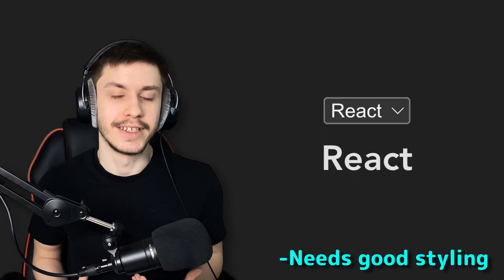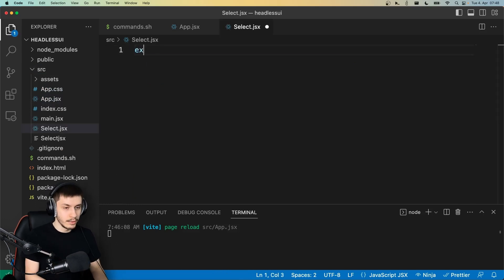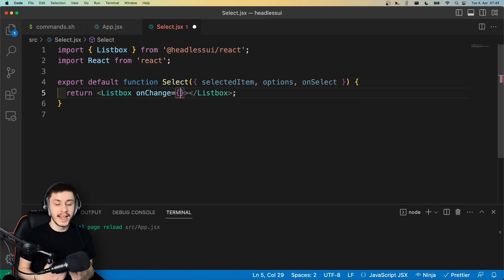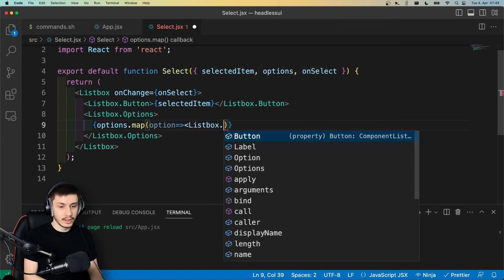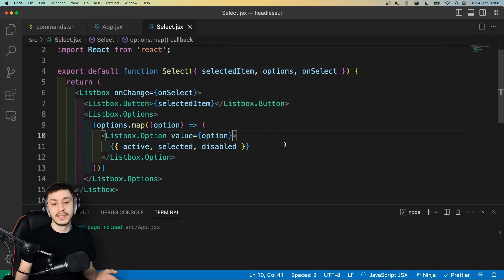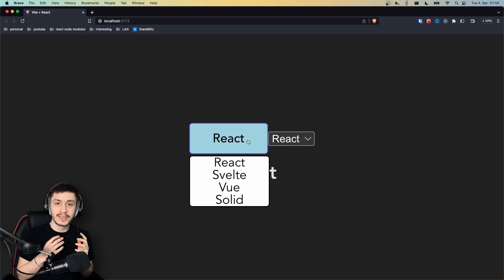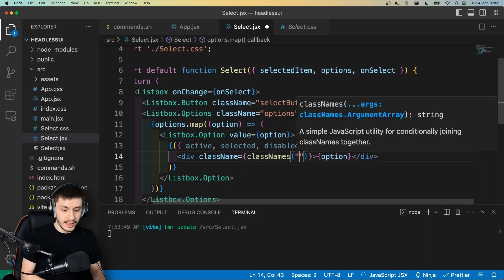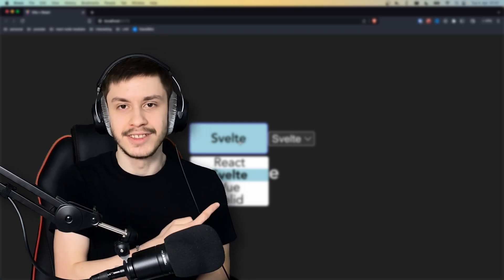Easily Create Accessible React Components with Headless UI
Making your React Components accessible can be a hard task, so let's take a look at how to use headlessUI to create reusable accessible React Components with your own custom styling!

Timestamps:
00:00 Why headlessUI?
00:20 Setting up headless UI
00:40 Creating a Basic Dropdown Component
04:22 Conditional Styling